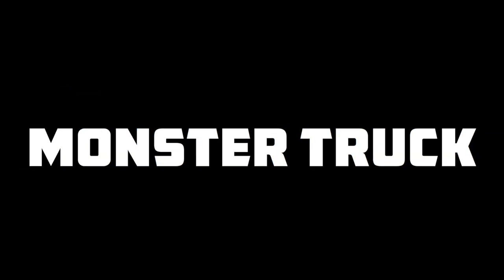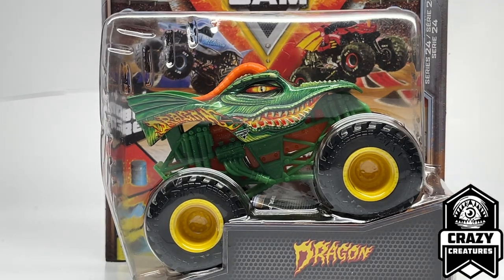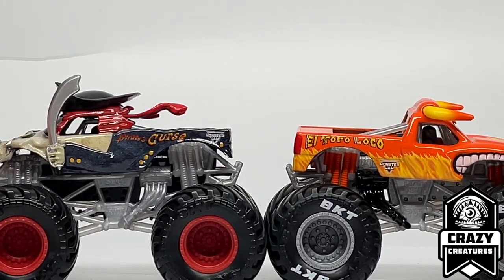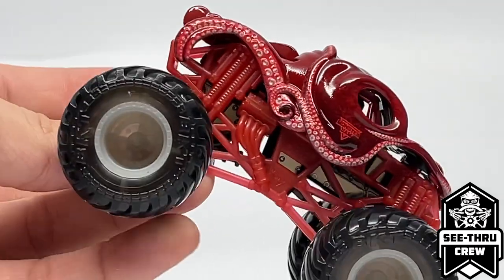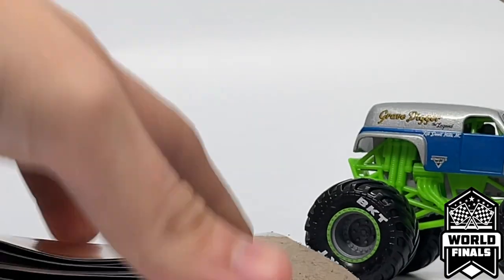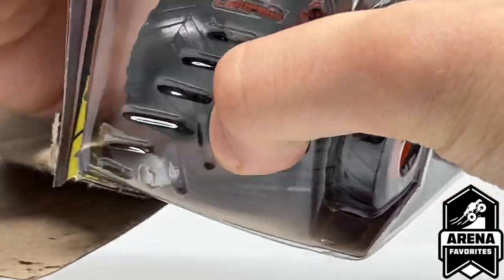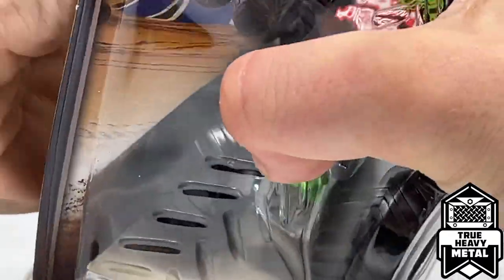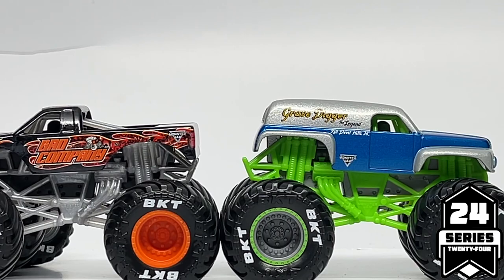SPIN MASTER MONSTER JAM SERIES 24 | 1:64 SCALE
PROJECTED RELEASE TIMEFRAME: JUNE 2022

Time stamps for key moments/individual reviews:
0:00 - Intro Clip
0:26 - Opening Information
0:53 - Assortment Breakdown
2:04 - Dragon (Crazy Creatures) [Unboxing]
2:16 - Series 24 Poster
2:57 - Dragon (Crazy Creatures) [Review]
3:17 - Pirate's Curse (Crazy Creatures)
4:01 - Soldier Fortune Black Ops (Legacy Trucks)
4:31 - Kraken (Arena Favorites)
5:22 - Octon8er (See-Thru Crew)
6:23 - Purple Son-Uva Digger (Legacy Trucks)
7:45 - WF XVIII Encore Grave Digger the Legend (World Finals)
9:41 - Bad Company (Arena Favorites)
11:41 - Grave Digger (True Heavy Metal)
12:35 - Closing Remarks

I want to give a special thank you to Spin Master for making this video possible and supplying the products shown.